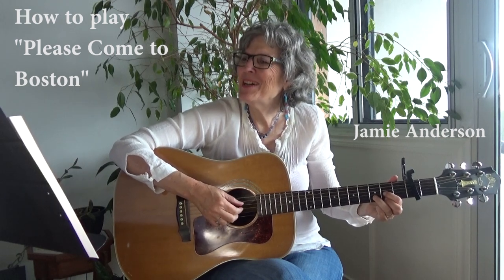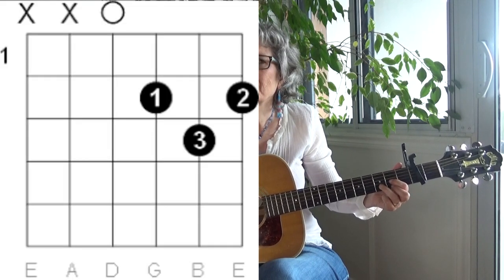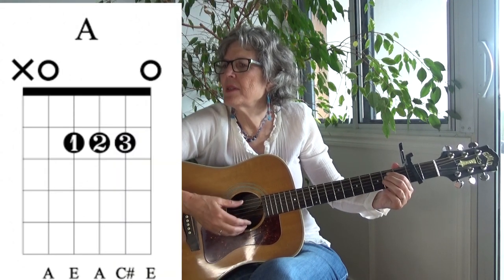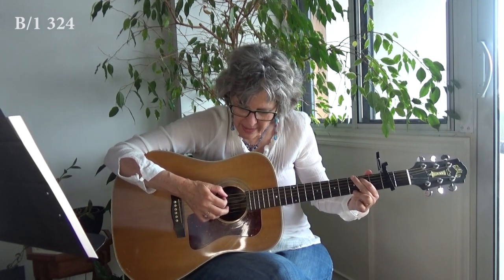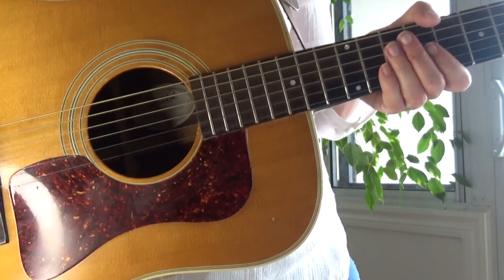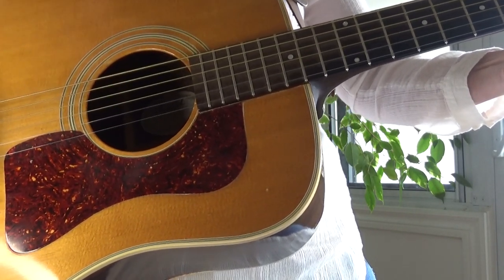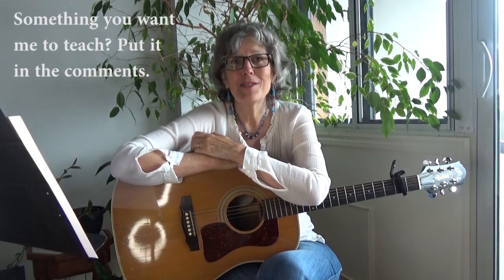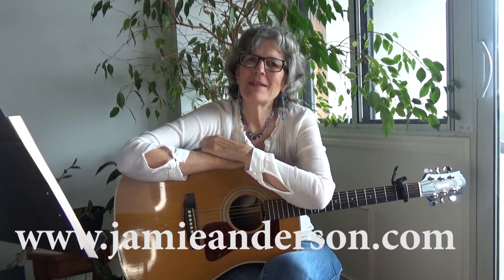How to play "Please Come to Boston"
Words & chords

0:00 overview
1:03 chords
2:19 picking pattern
3:31 close up picking pattern
4:48 play song
7:04 picking pattern 1/2 measures